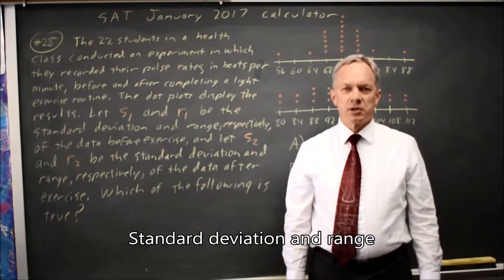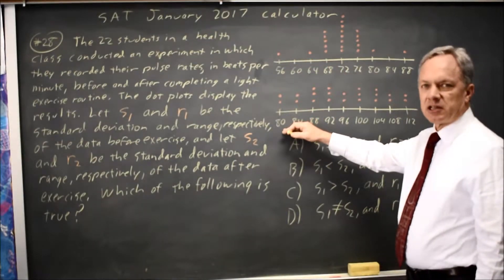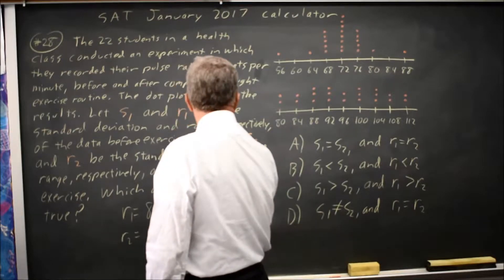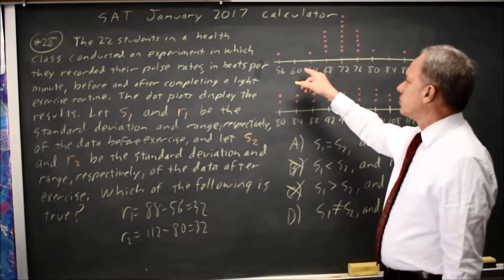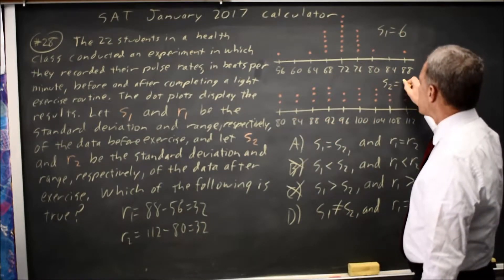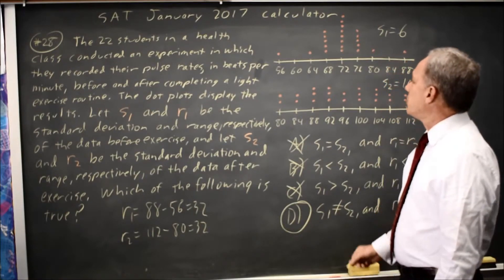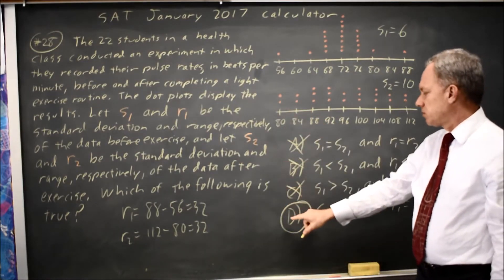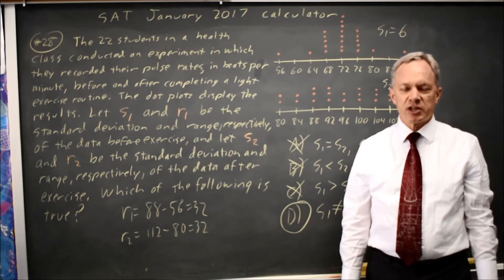SAT Test 8: Standard deviation and range - question #4-28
The 22 students in a health class conducted an
experiment in which they each recorded their pulse
rates, in beats per minute, before and after
completing a light exercise routine. The dot plots
below display the results.
Let s1 and r1 be the standard deviation and range,
respectively, of the data before exercise, and let s2
and r2 be the standard deviation and range,
respectively, of the data after exercise. Which of the
following is true?
A) s1 = s2 and r1 = r2
B) s1 less than s2 and r1 less than r2
C) s1 greater than s2 and r1 greater than r2
D) s1 ≠ s2 and r1 = r2